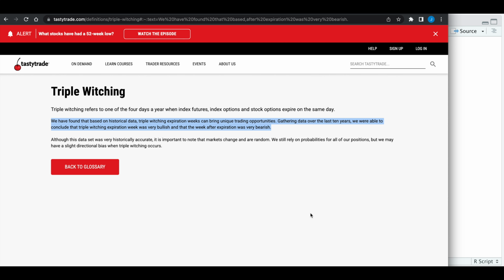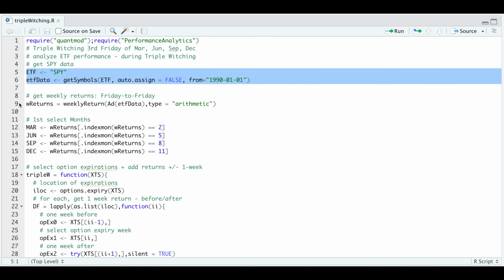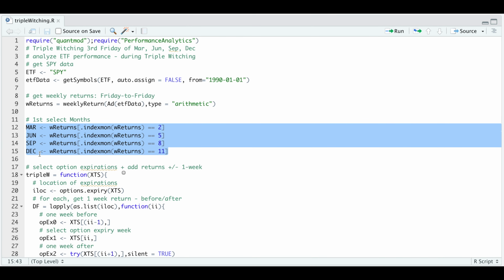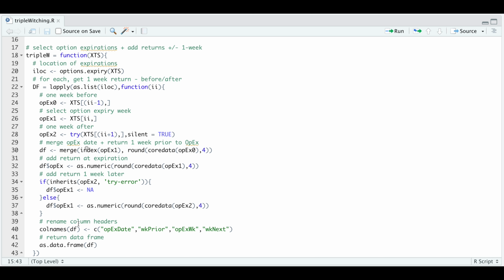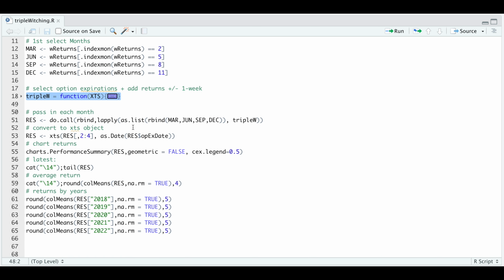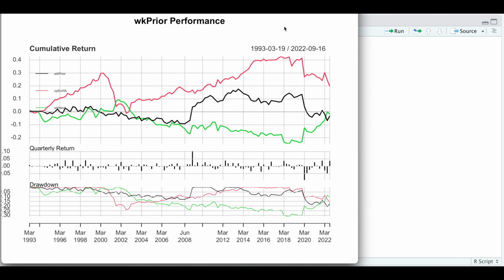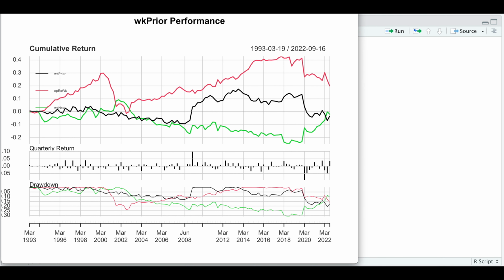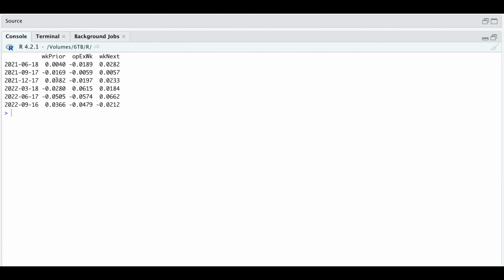Triple Witching Expiration & Stock Market Returns | R